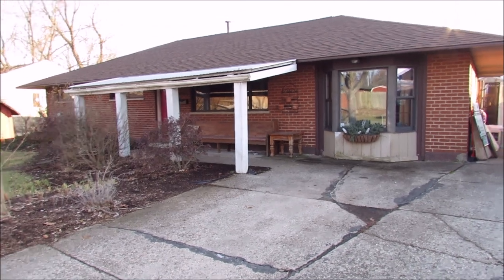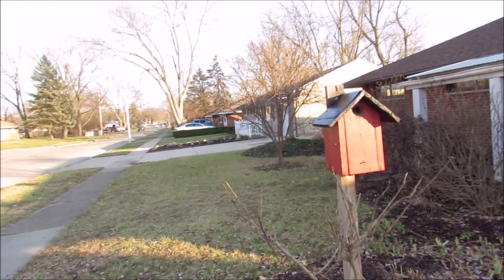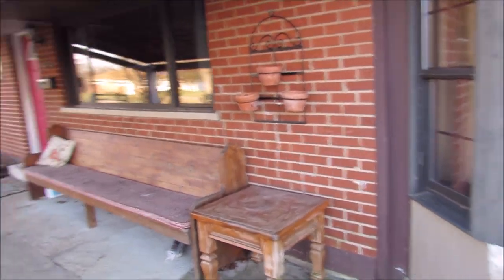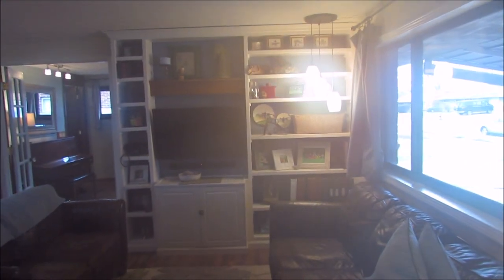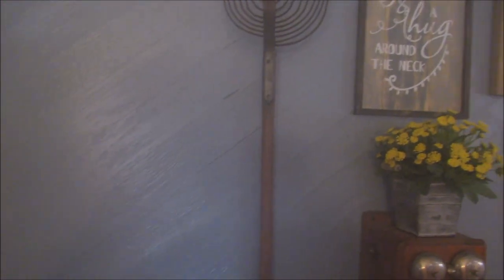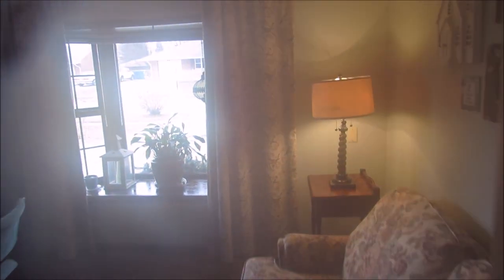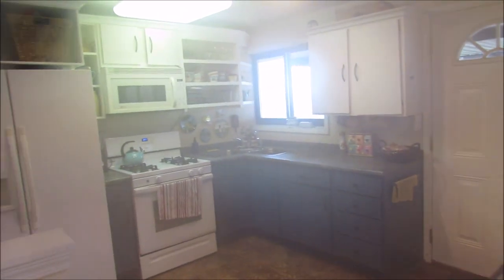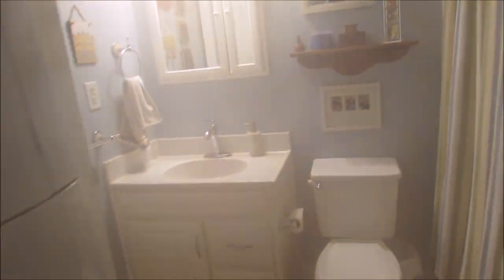SOLD! 4474 Longfellow Avenue Huber Heights OH 45420 - Beautiful 4 Bedroom Brick Ranch!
4 Bedrooms, 2 Baths - $92,000
Welcome Home to this 4 bed, 2 bath all brick beauty!! You will be amazed from the moment you pull up & see all the beautiful landscaping and awesome front porch for drinking your coffee in the morning or possibly sitting out back in the covered patio with absolute peacefulness of the quiet fully fenced back yard with huge shed! Nestled between 2 beautiful parks. Thomas Cloud & Twin Creeks Park, this home features a big warm woodburning stove perfect for those cold winter nights. The home has a charm to it that adds a lot of unique of storage opportunity. The roof was installed in 2016: new carpet & updated flooring throughout. The home is well insulated & has a wonderful skylight to help cut down on the electric & gas bills. Don’t miss out on this adorable home!! Call today for your private showing.
Welcome to Huber Heights School District
Welcome to Huber Heights Elementary Schools
Welcome to Huber Heights Middle Schools
Welcome to Huber Heights High School